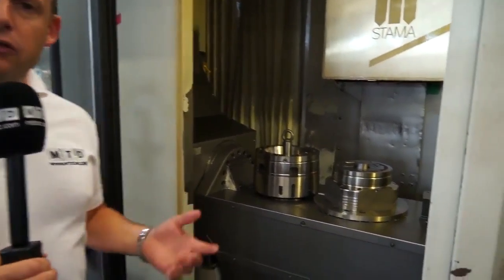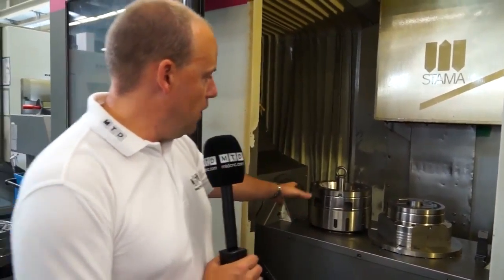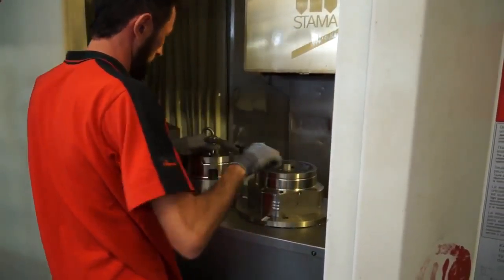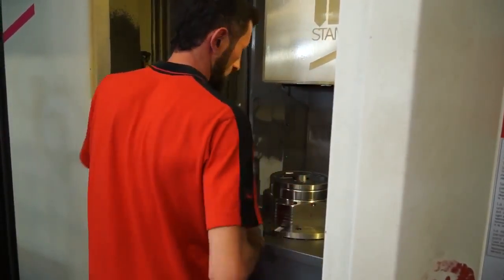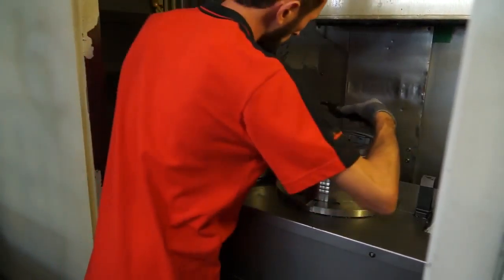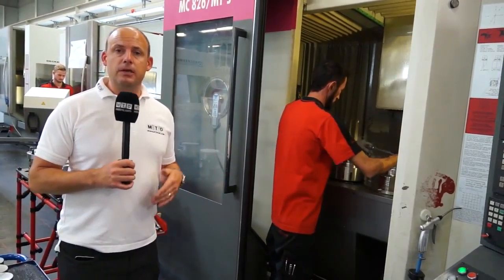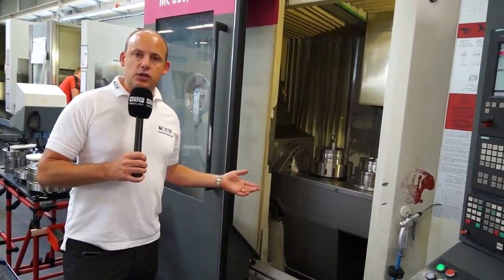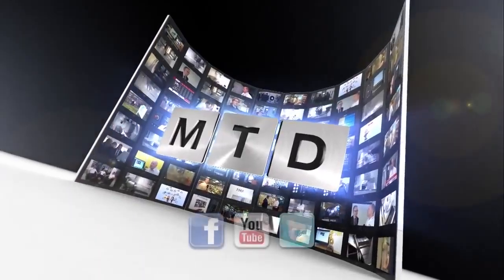Hainbuch's workholding is in effect in their own CNC machine shop